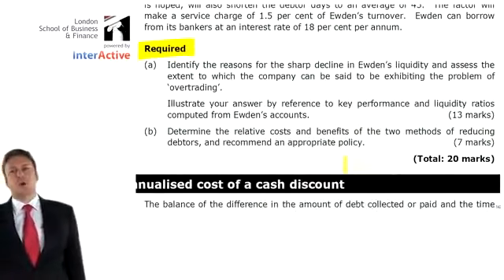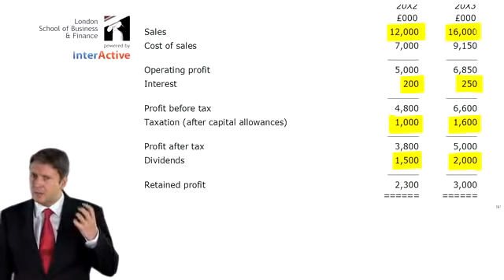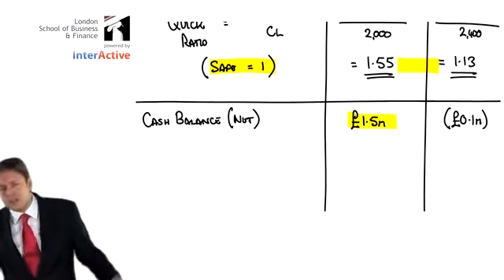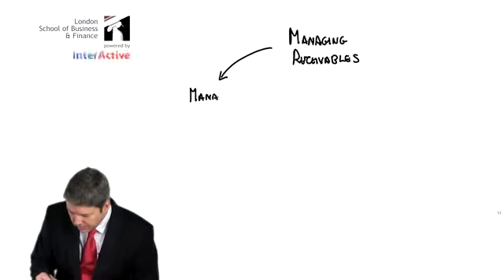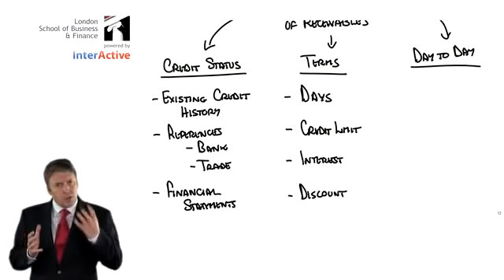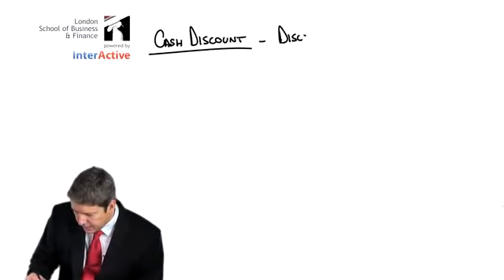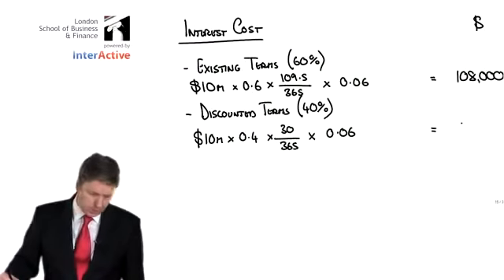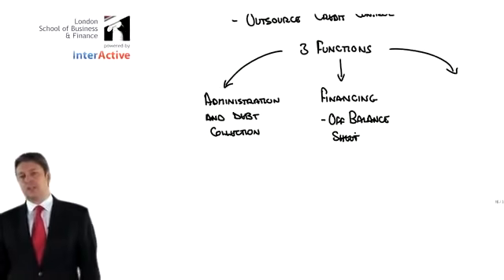Session 7 2 Working Capital Management Part 2